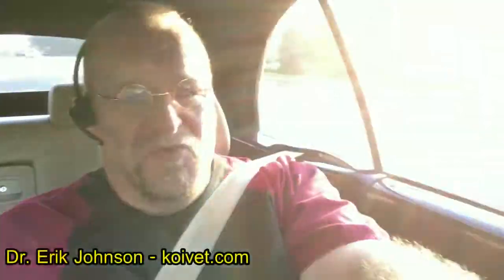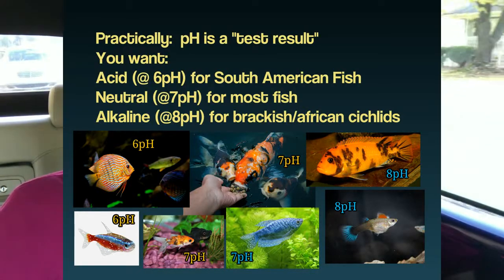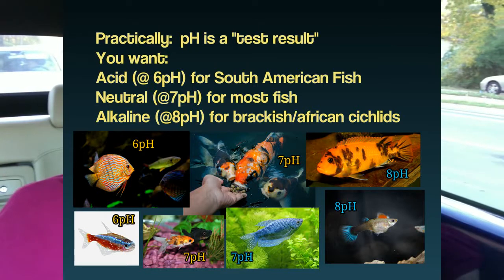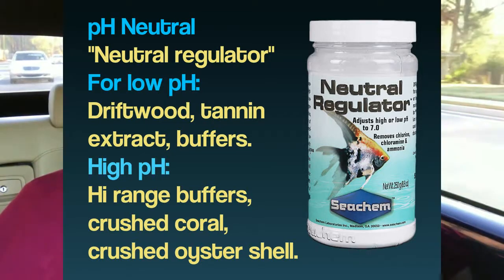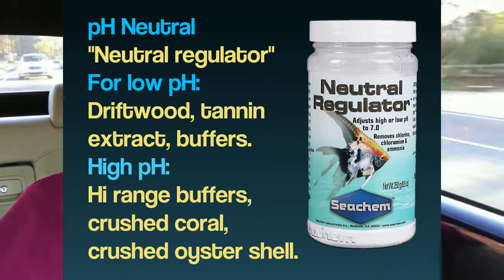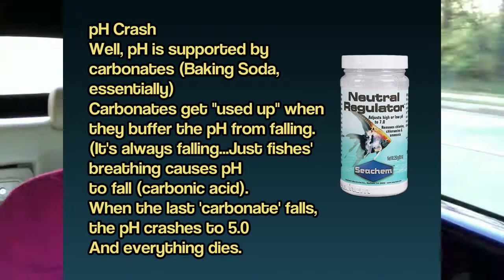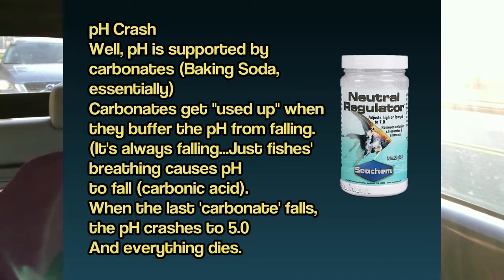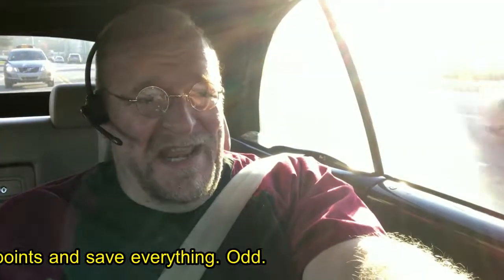Step 7 of Koivet's Twenty step fish illness diagnostic: A Crucial Test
Step seven checks for a VERY common killer that looks IDENTICAL to costia / chilodonella or dissolved oxygen, Fish can gasp, slime up and die. Overnight. Why? Well this is Step 7 of Koivet's Twenty step fish illness diagnostic: A Crucial Test